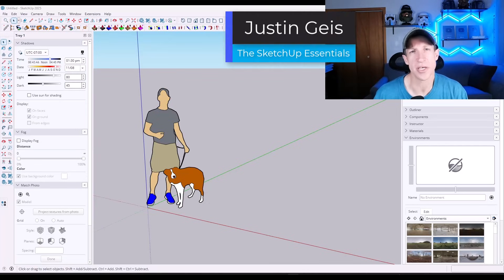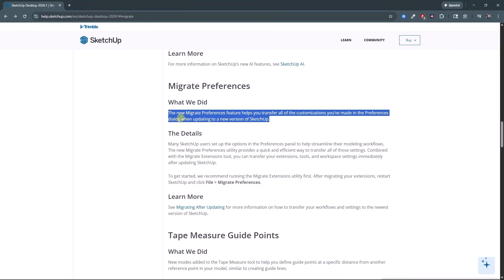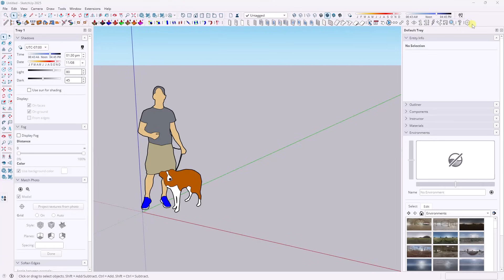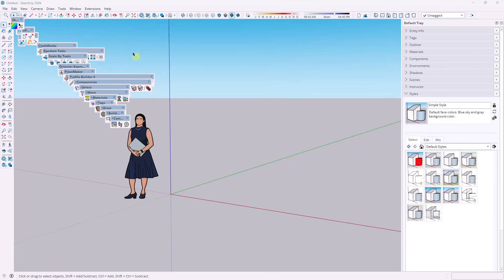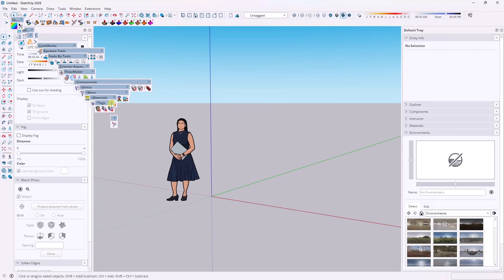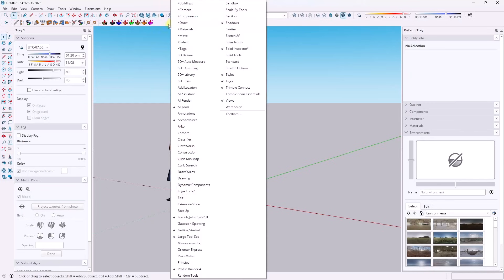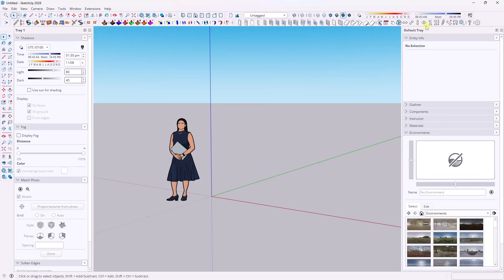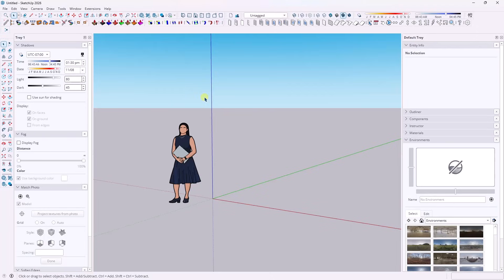SketchUp 2026.1 is BETTER Than I Thought!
I missed a small detail that makes a big difference!

Learn SketchUp with me!